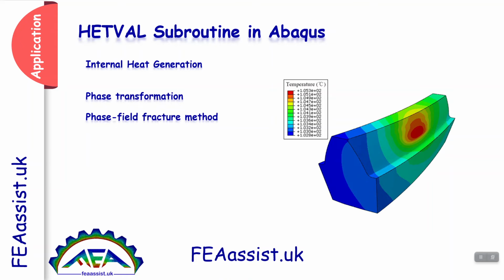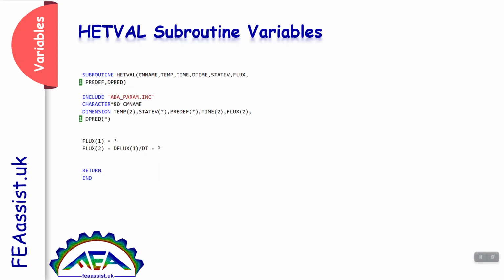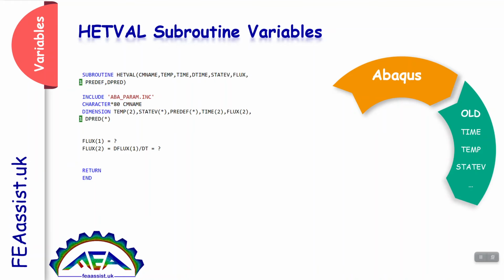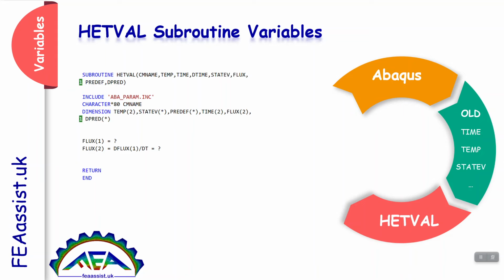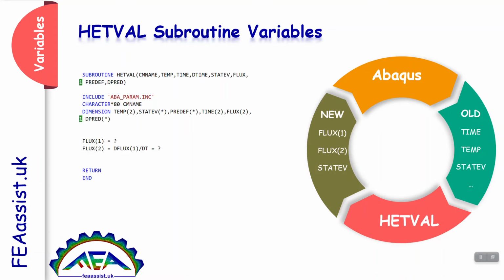Abaqus HETVAL subroutine. A tutorial for HETVAL in Abaqus.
You can learn it in Abaqus easily and quickly by FEAassist training package including training videos. Or we can do your projects as freelancers.